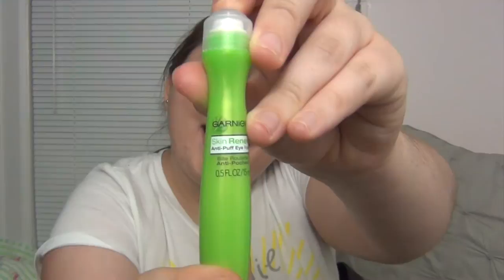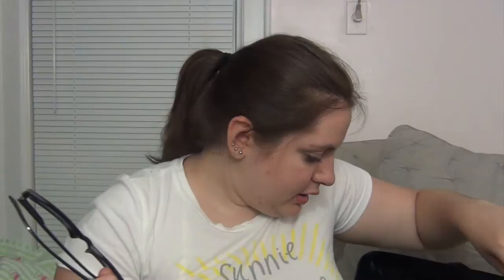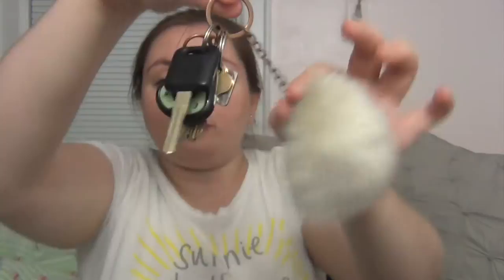What's In My Bag? | Summer 2016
Well it's that time again! I needed to clean out my bag from all of my summer adventures. It's hard to stay organized with such a big bag.